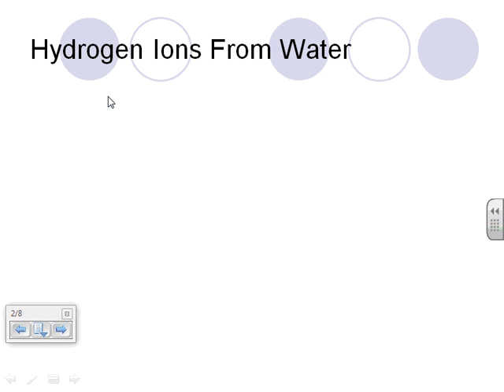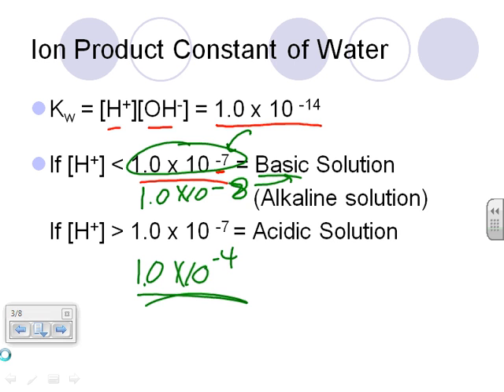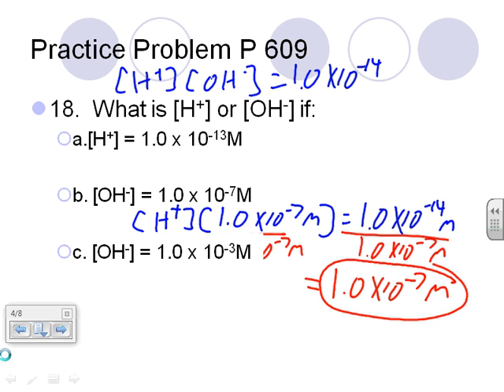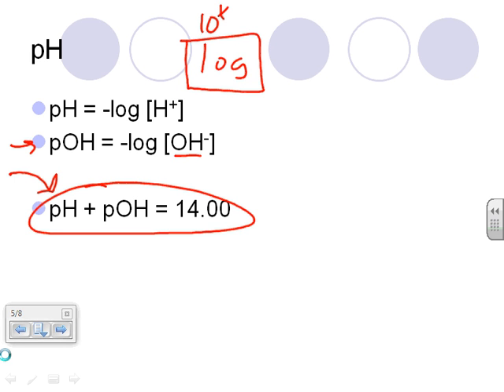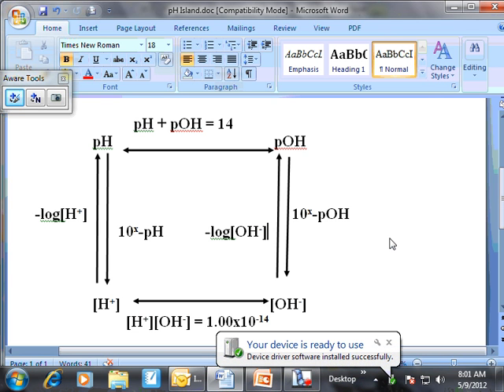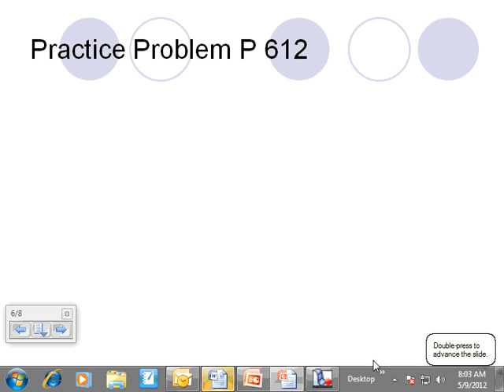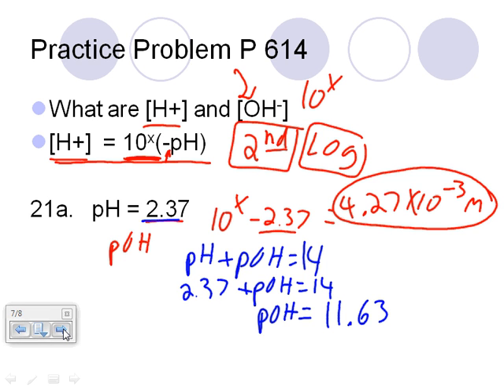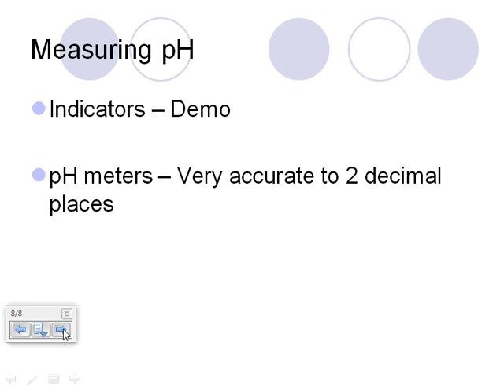19.3 - What is pH Video